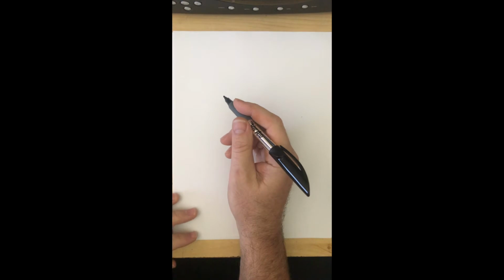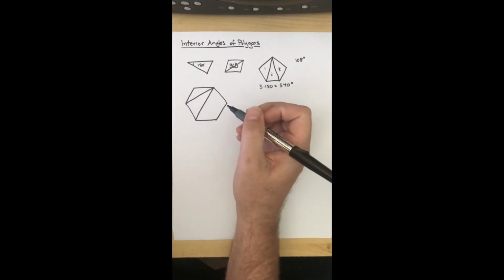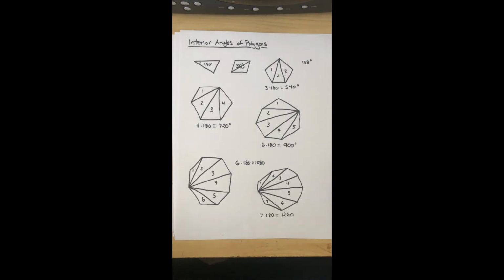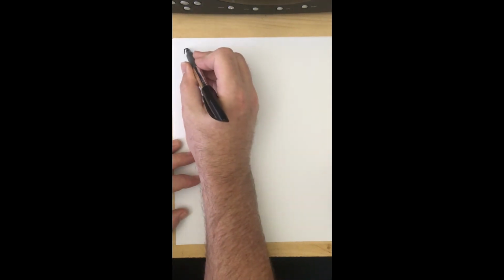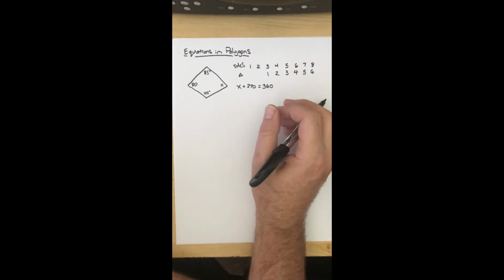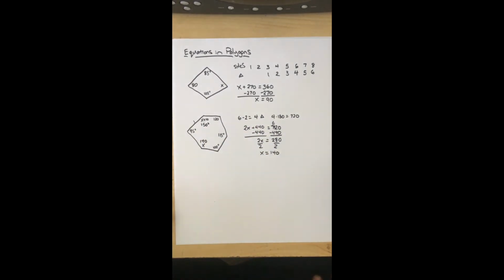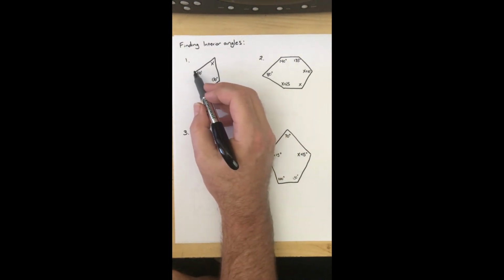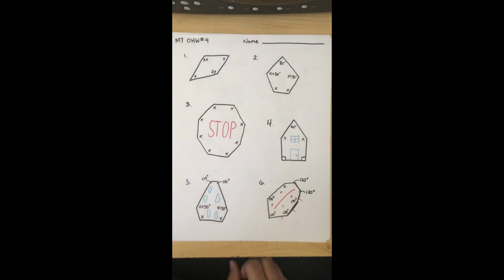Interior Angles of Polygons